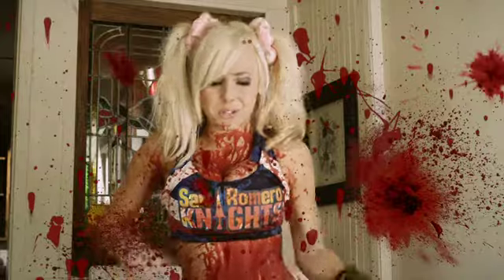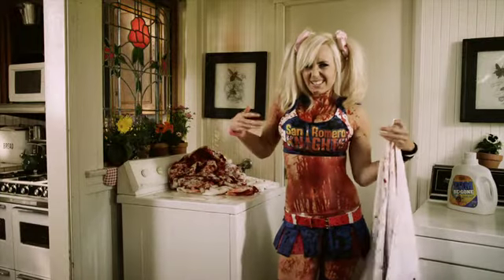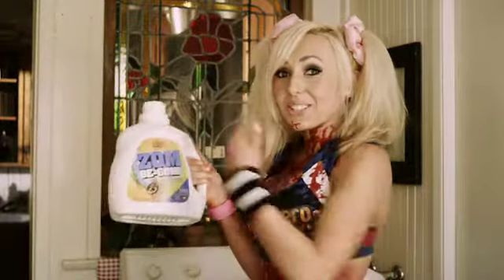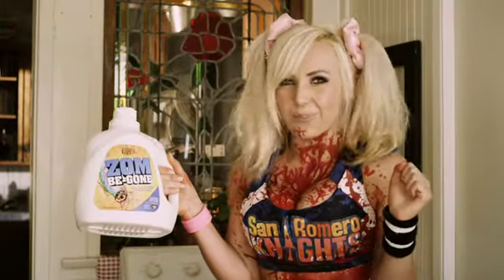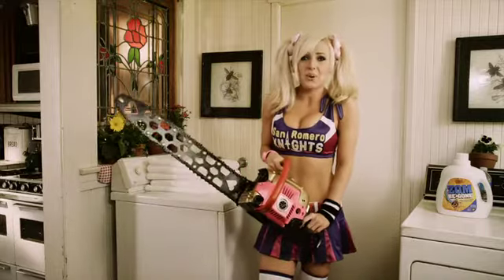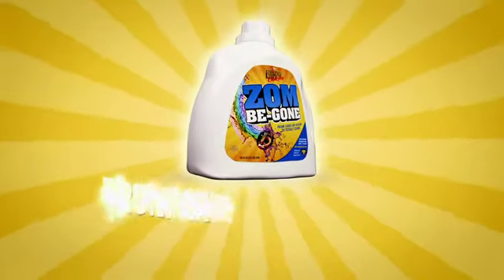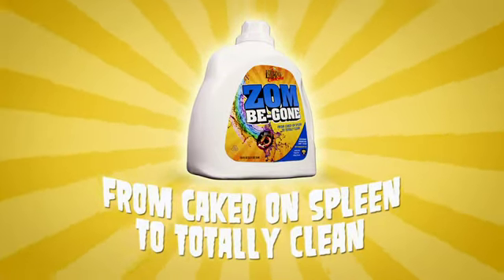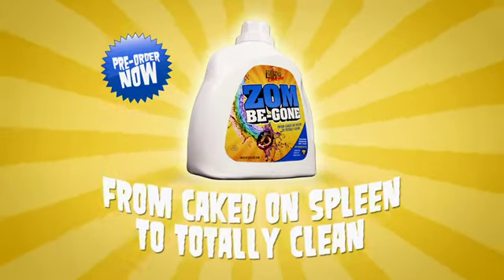Lollipop Chainsaw - Zom-B-Gone Trailer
After a long, strenuous day of decapitating zombies and eating strawberry lollipops, the last thing Juliet wants to worry about is her dirty wardrobe. But getting rid of the bits of decaying zombie flesh, massive amounts of blood and that putrid undead smell from her cheerleader outfit is no easy task.

Enter ZOM BE-GONE, the latest in detergent technology from Lollipop Chainsaw. With ZOM-BE-GONE, Juliet's clothes transform from "caked on spleen to totally clean!"